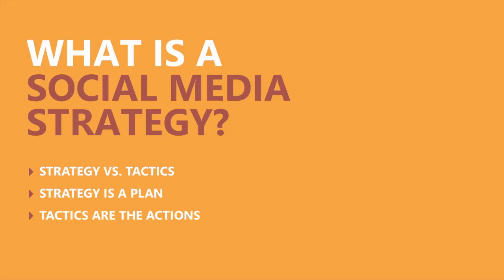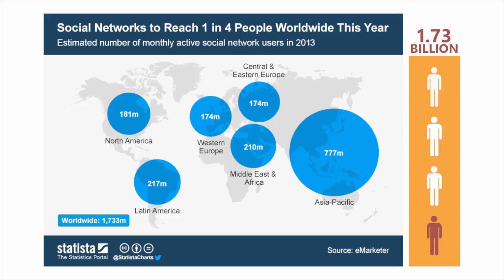Creating an Effective Social Media Strategy